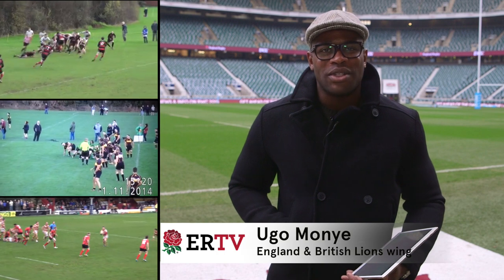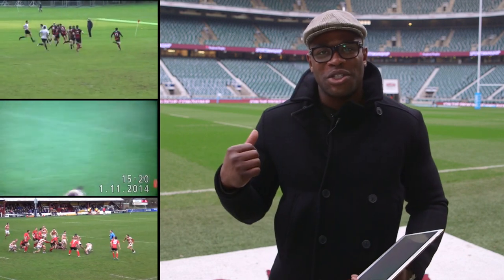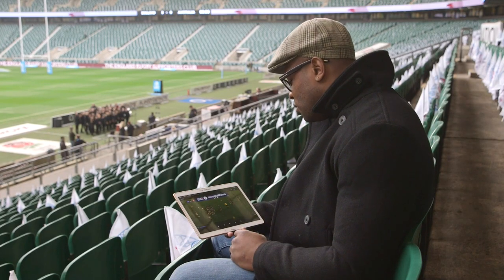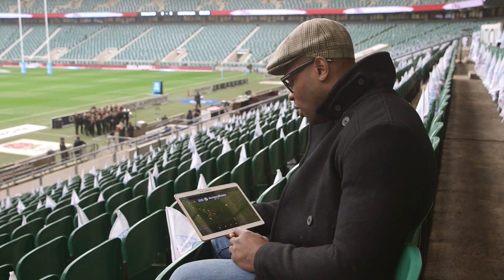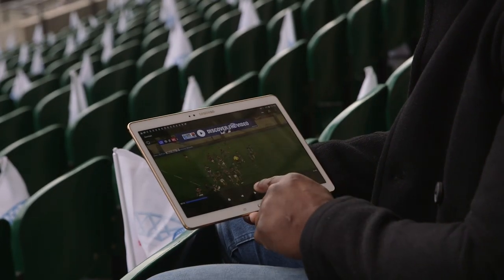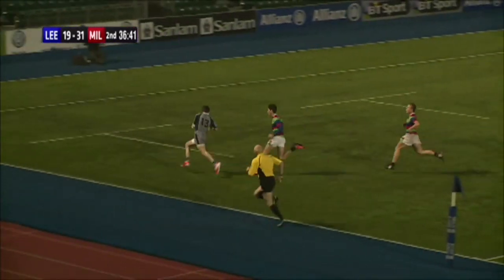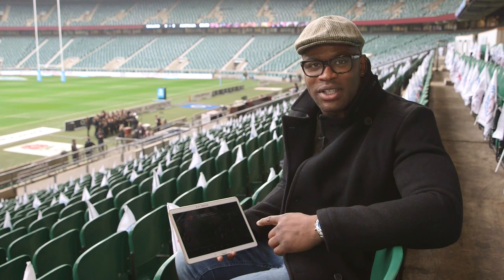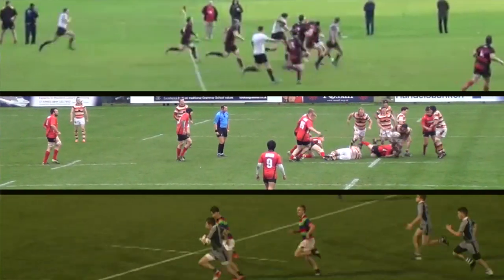Samsung Try of the Month November winner - Tom Gorman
We had some fantastic entries in November for the Samsung Sport Try of the Month competition, but guest judge Ugo Monye picked Tom Gorman's superb solo effort for The Grammar School at Leeds as the best of the bunch!

His lucky rugby team will be getting kitted out with £1,000 of the latest Samsung goodies. If you have a great try you'd like to enter